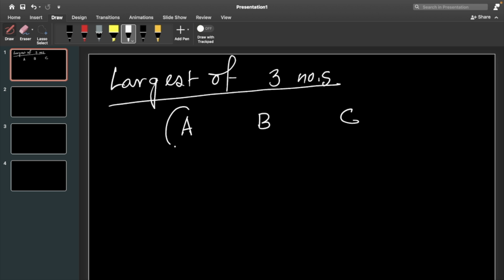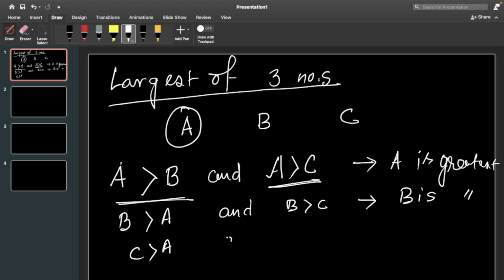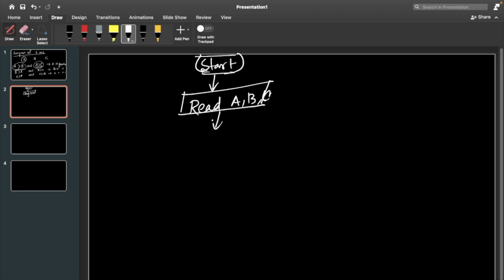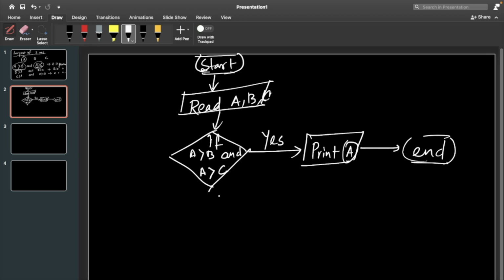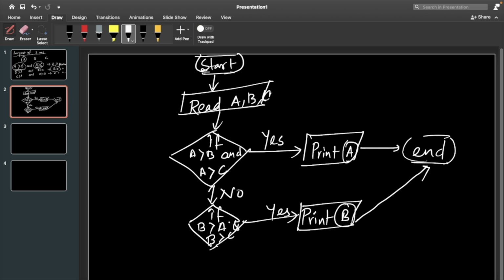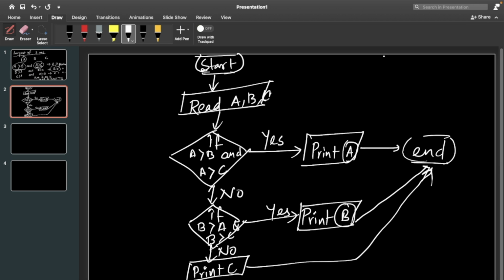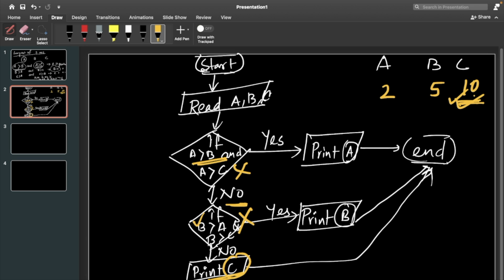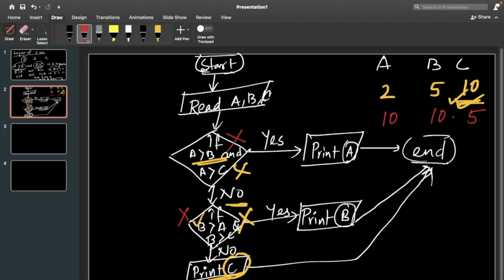1.3 Flowchart-Largest of three numbers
Flowchart-Largest of three numbers